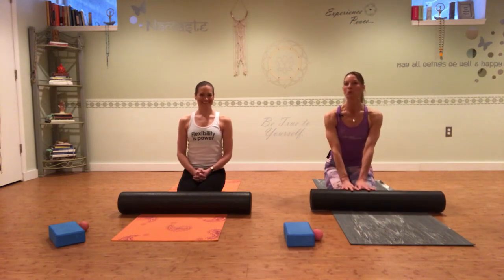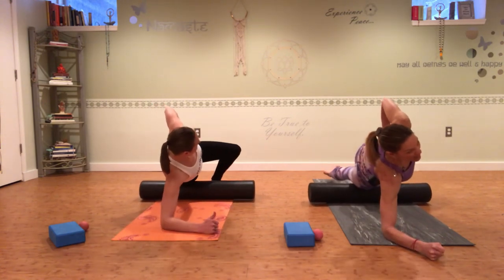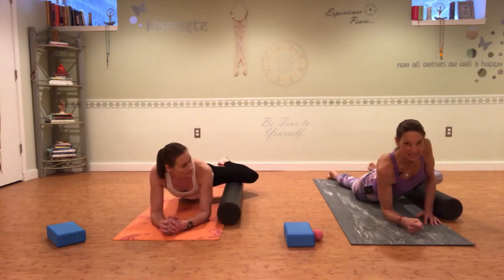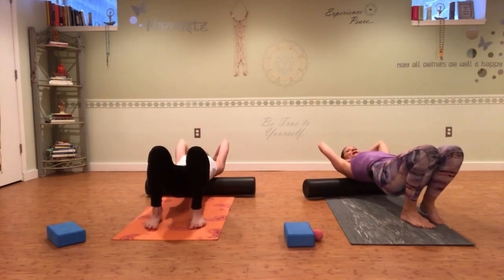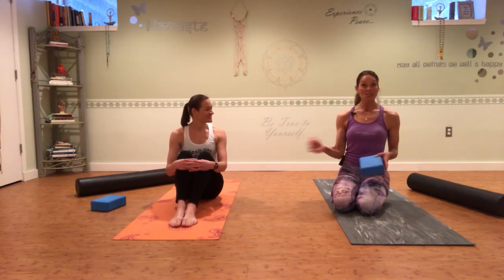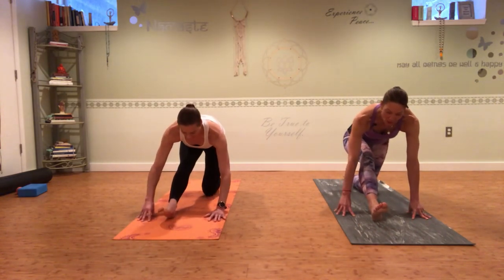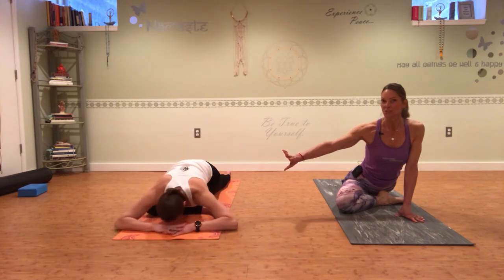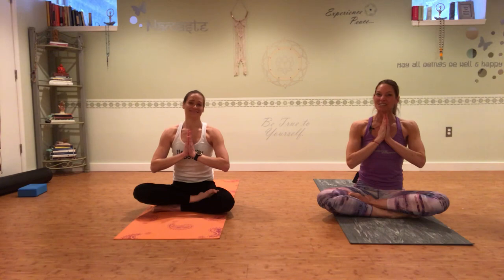Foam roll and stretch for runners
In less than 30 minutes, open up tight hips, hamstrings and quads with this foam rolling and stretch sequence for runners and athletes. Yoga, Superfood & Self Care online membership
Myofascial Release Balls
Foam Roller